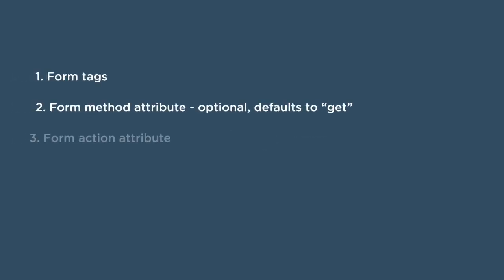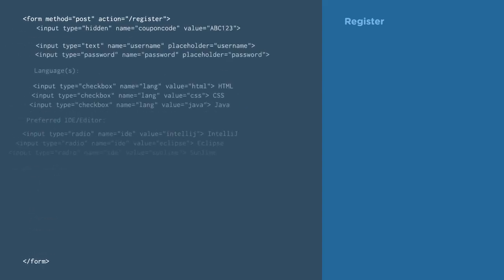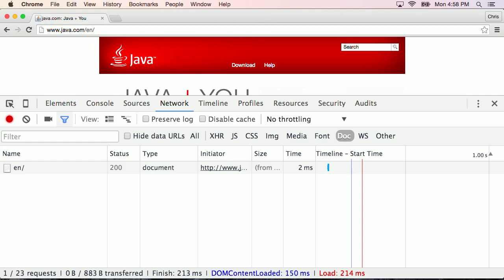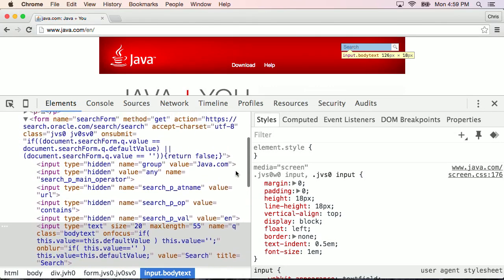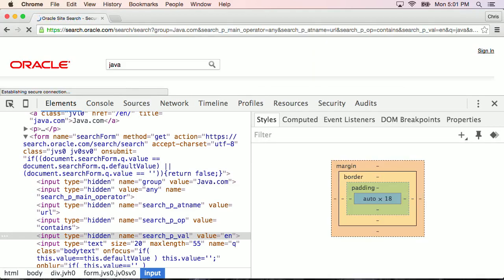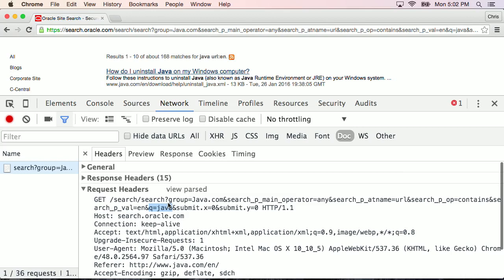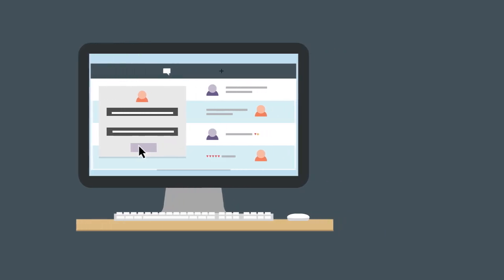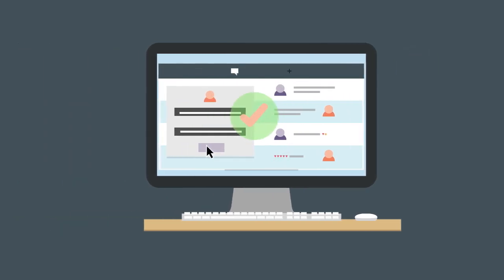Unit A-Video 12: Using Forms for GET Requests